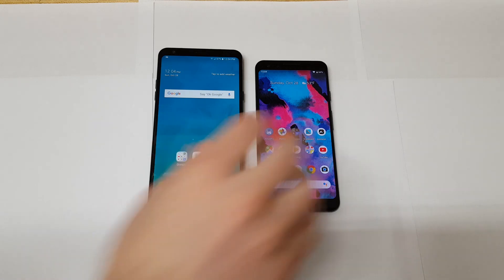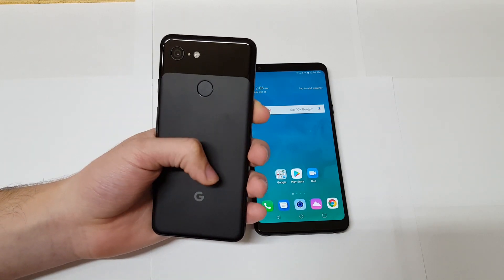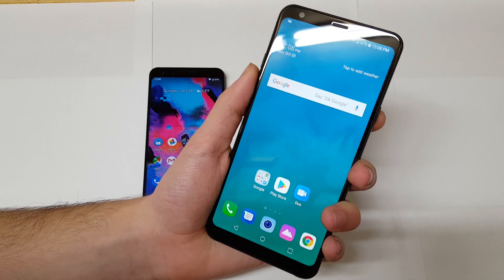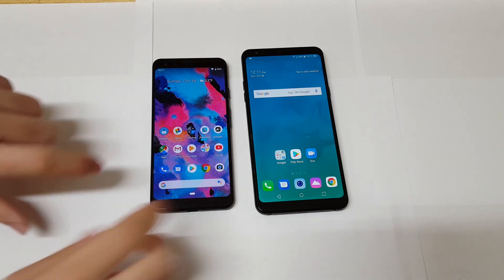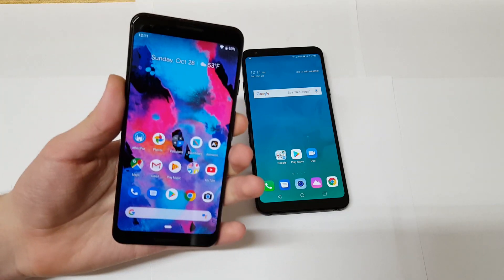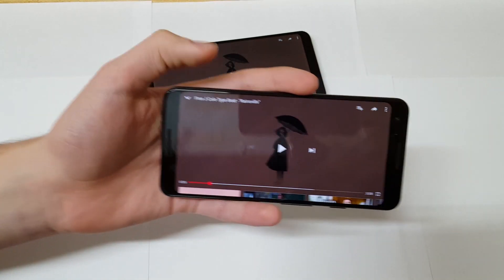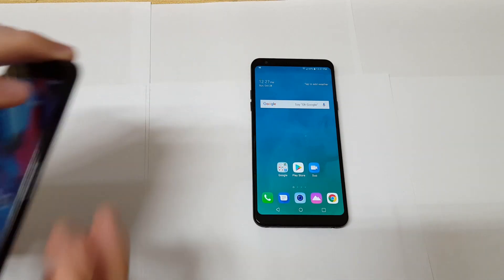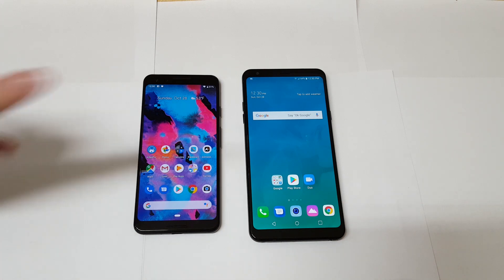Google Pixel 3 VS LG Stylo 4: Best Android Phone VS Best Budget Phone!!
One thing that I didn't mention is that the pixel 3 is IP68 water resistant.